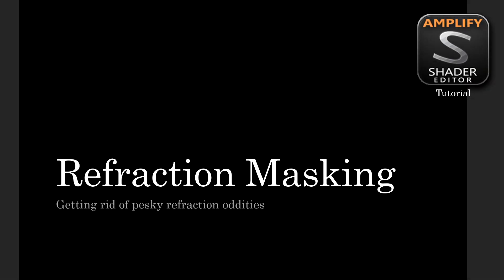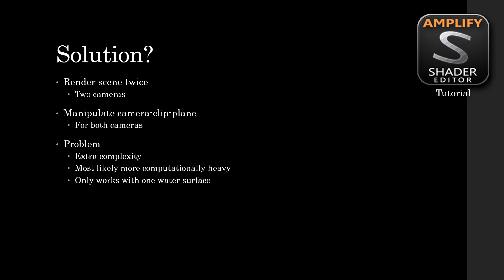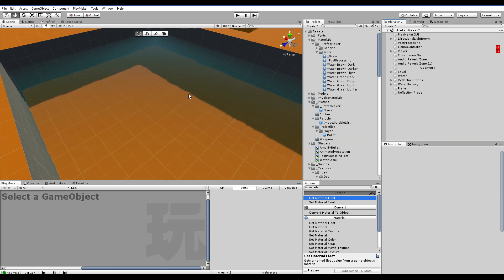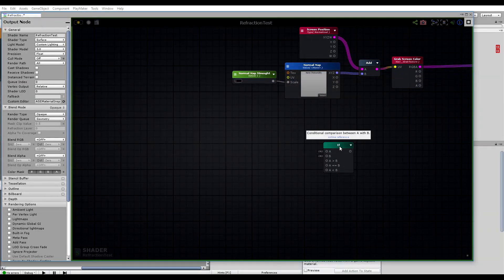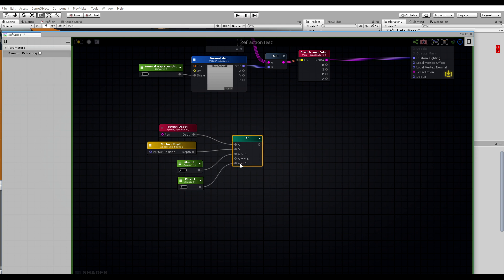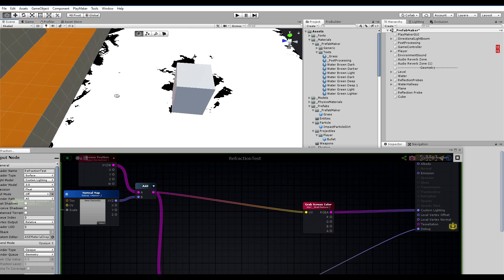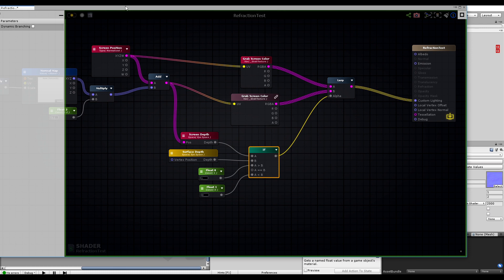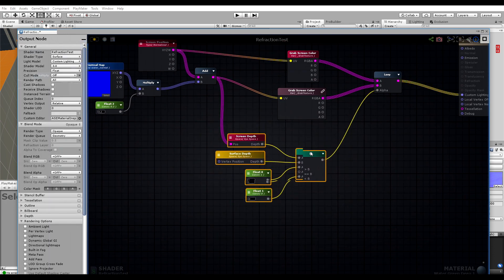Amplify Shader Editor - Refraction Mask Tutorial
Want to get rid of those ugly refractions, where objects in front of water/glass is seen by the refractions?

Using depth, we can create a mask for things in depth above a water surface.

There have been, few and far between, solution for this problem, but I found a solution years ago on the now defunct (and deleted) Shader Forge forums.
Another solution can be found on the Amplify forums, but the one I found on the Shade Forge forums seems to be a simpler solution to explain.

And various other music outlets.